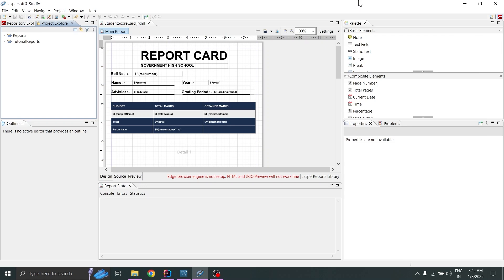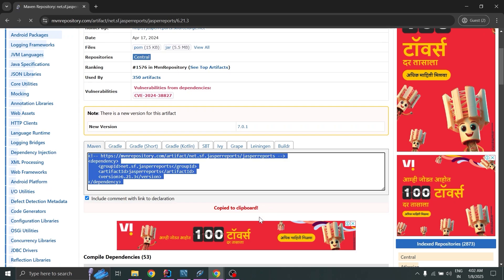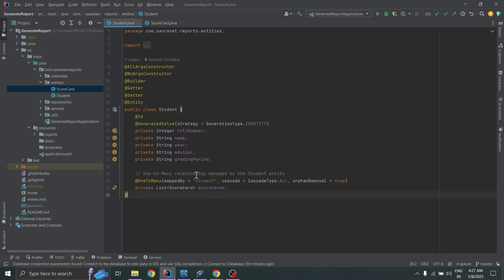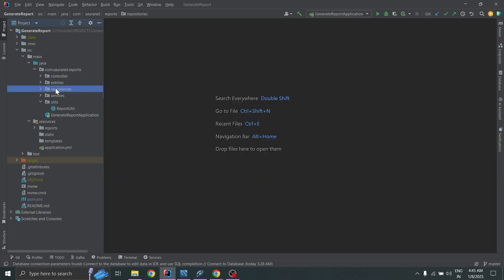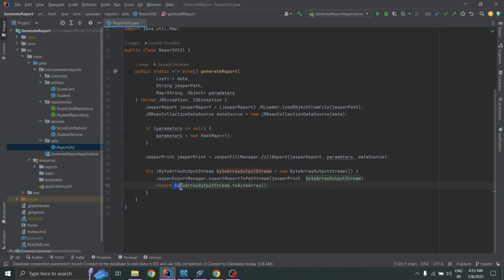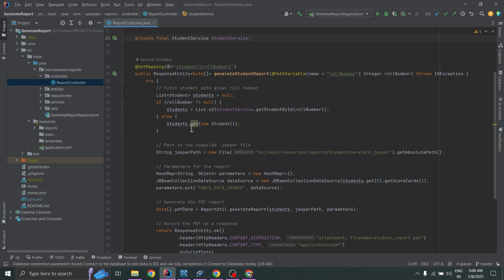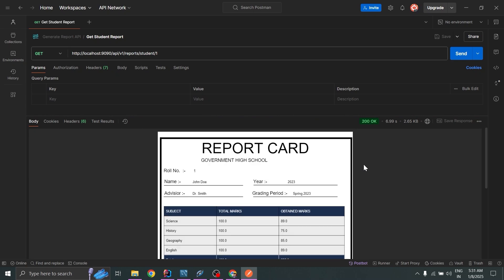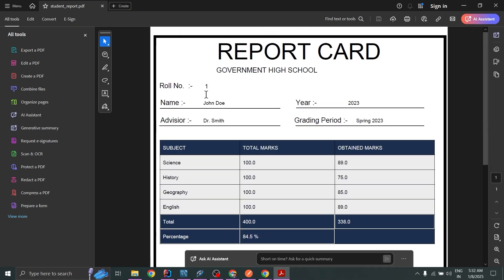Jasper Report Tutorial Part 8 | Integrating Jasper Reports with Spring Boot and MySQL Database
Integrating Jasper Reports with Spring Boot and MySQL Database | Complete Guide

This video demonstrates how to integrate Jasper Reports with a Spring Boot application and a MySQL database. Learn step-by-step how to generate dynamic and professional reports directly from your application.

🎯 What You'll Learn:

Setting up a Spring Boot project.
Connecting MySQL Database to Spring Boot.
Designing and compiling reports using Jaspersoft Studio.
Generating reports dynamically using Jasper Reports in your Spring Boot application.

🔧 Tools & Technologies Used:

Spring Boot: Framework for building Java-based applications.
MySQL: For storing and managing data.
Jaspersoft Studio: Designing and managing reports.
Java: Backend development.
📌 Highlights:

Easy-to-follow coding tutorial.
Practical example for real-world projects.
Includes database integration and step-by-step guidance.
👨‍💻 About the Channel:
At DevelopWithSaurabh, we focus on simplifying software development tutorials.